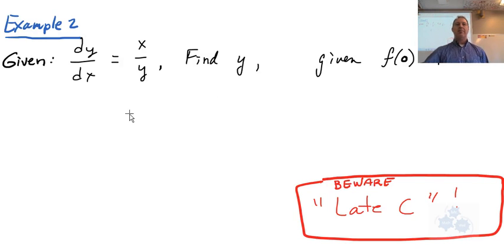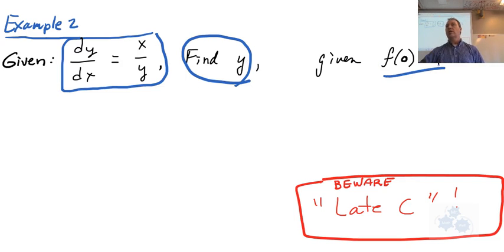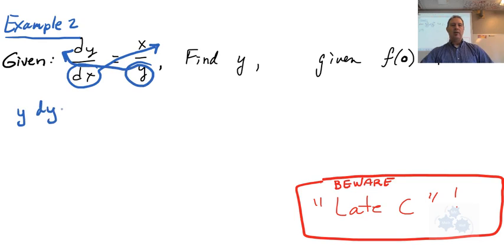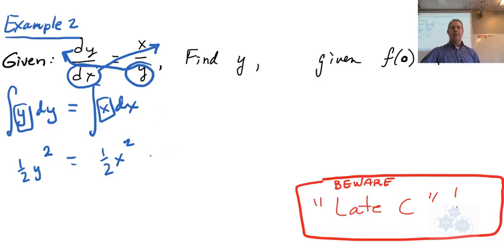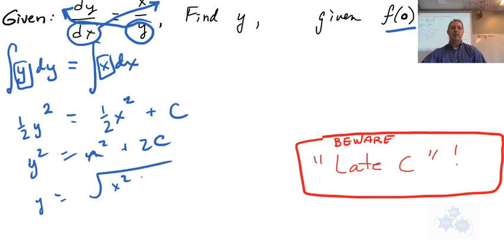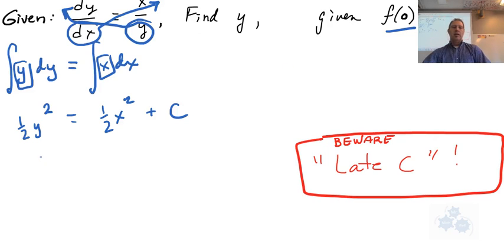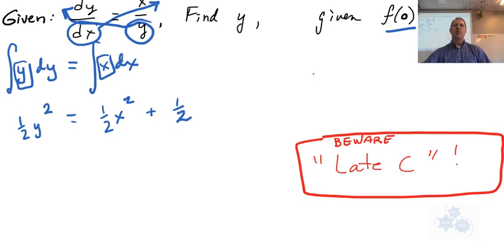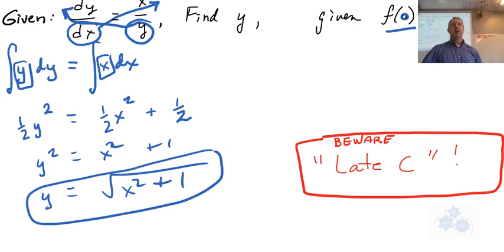AP Calculus AB Solving Separable Differential Equations #2